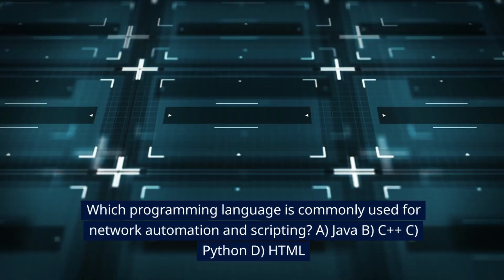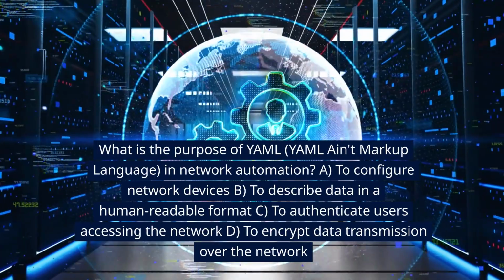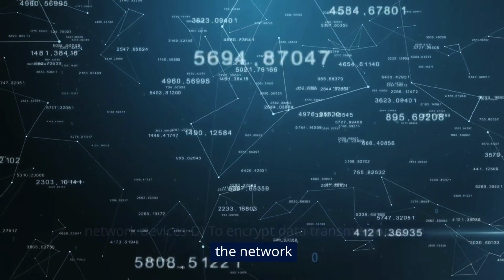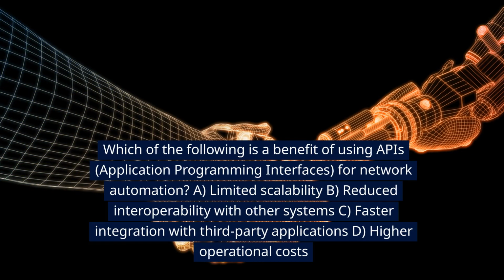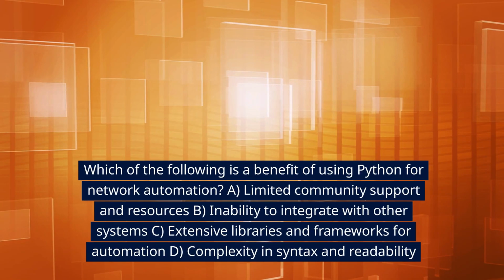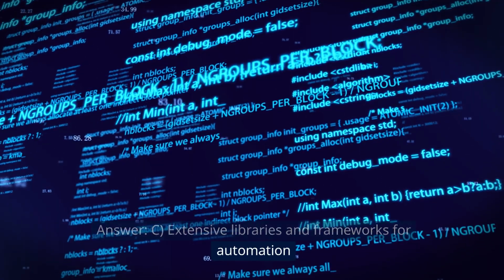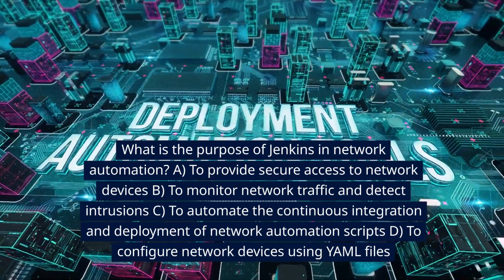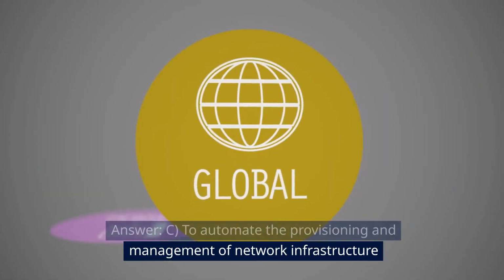Exam Questions for CCNA Certification | Automation and programmability